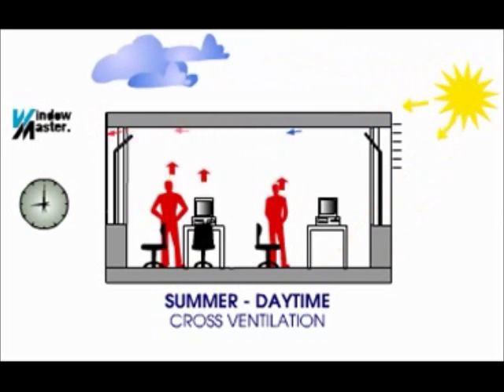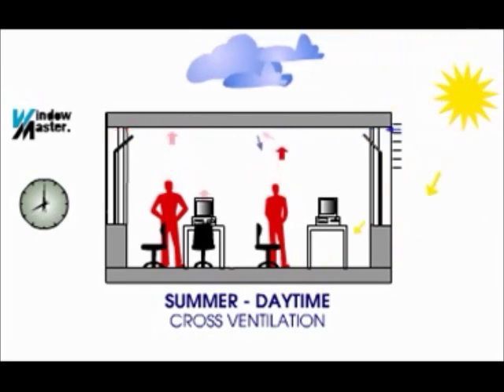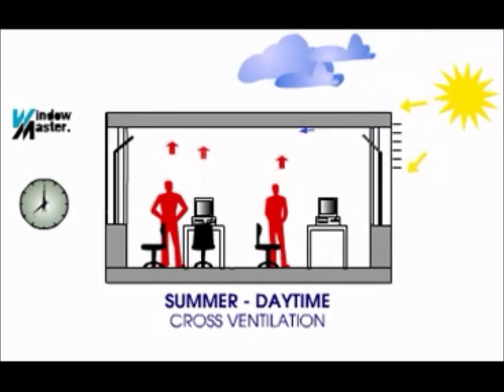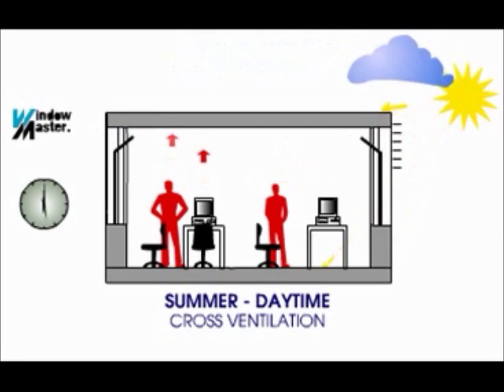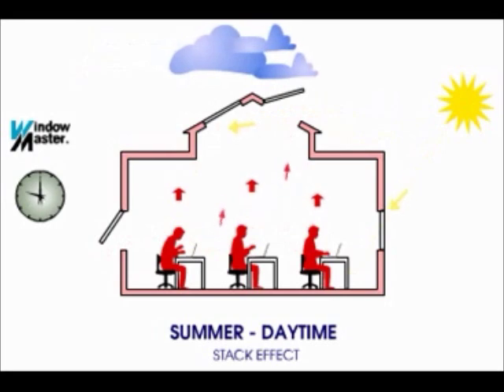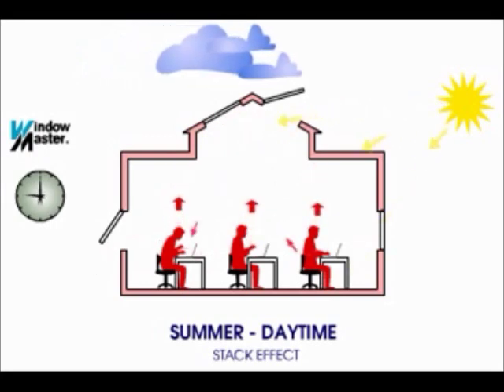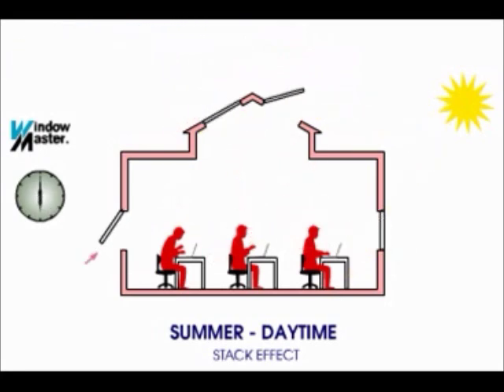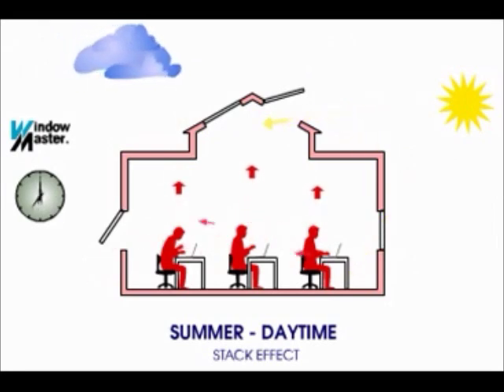Natural ventilation movie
Natural ventilation system